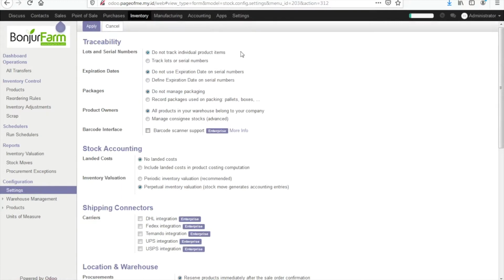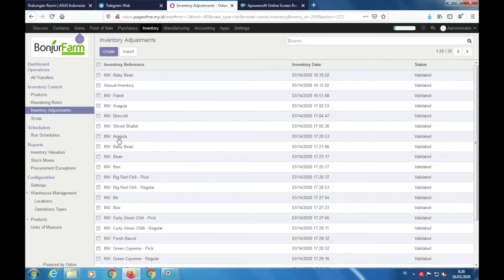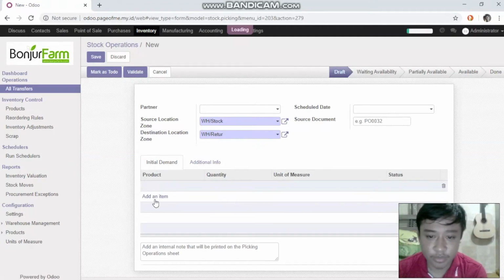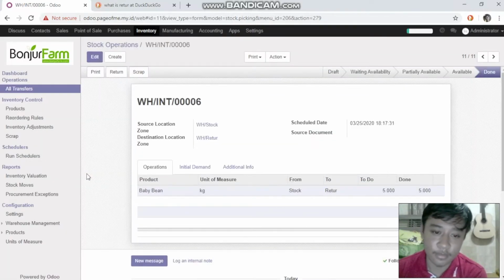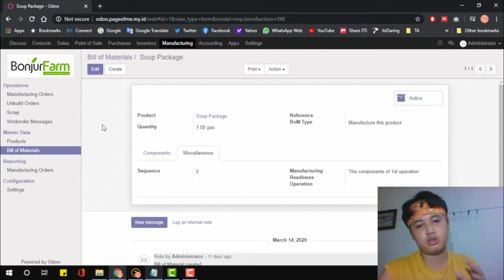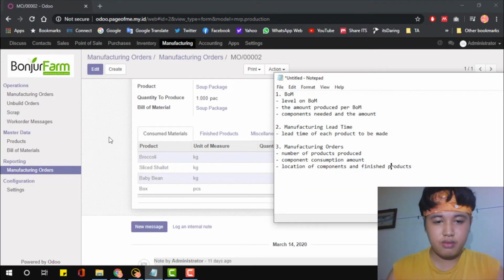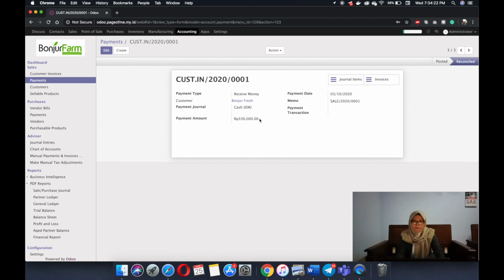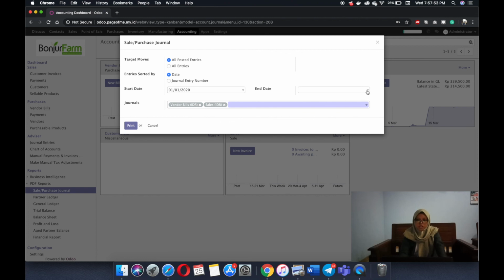ClassQ_Group3_Assignment2Odoo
Team Members Part Arrangement
Brilliant Hartono - 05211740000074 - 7:22 - 11:55
Katarina Nimas K - 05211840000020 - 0:06 - 04:03
Nizar Alief H - 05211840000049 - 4:07 - 7:18
Ocha Putri P P - 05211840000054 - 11:57 - 15:55